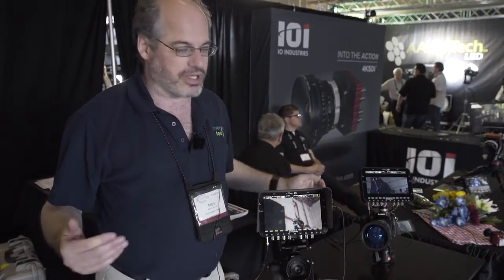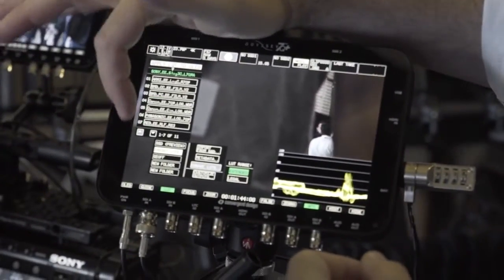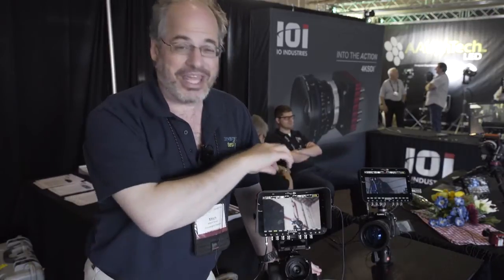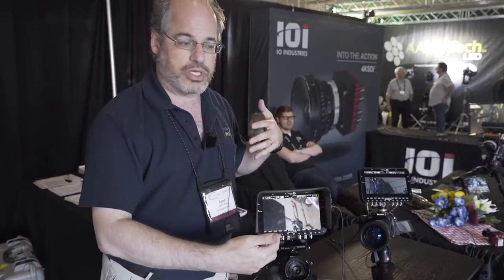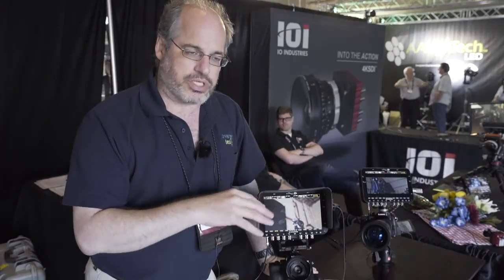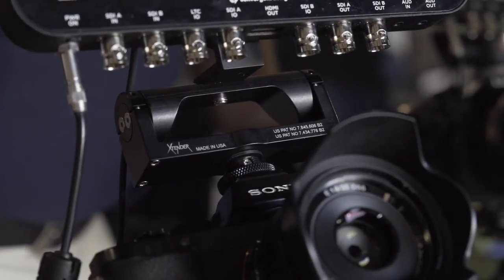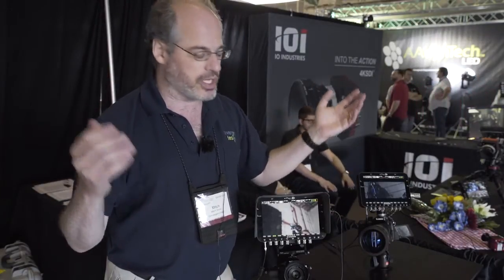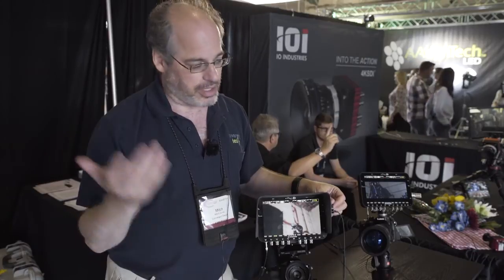Hands On Convergent Design - Odyssey Q7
Newsshooter at CineGear 2015: Convergent Design
Video By Newsshooter.com

Convergent Design are launching new firmware for the Odyssey Q7 which includes the ability to load more than a hundred custom LUTs. These can be routed to different outputs, allowing the client to view with a LUT applied, while operators and crew can monitor without. New features also include recording 4K RAW on the Sony FS7 and FS700, an HDMI clamp from Xtender, as well as some other new options for camera mounting.